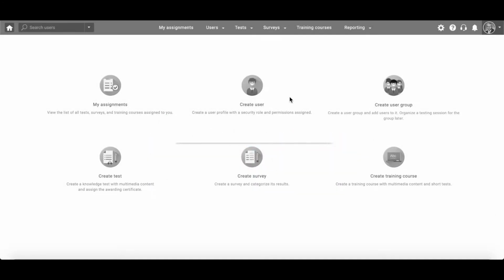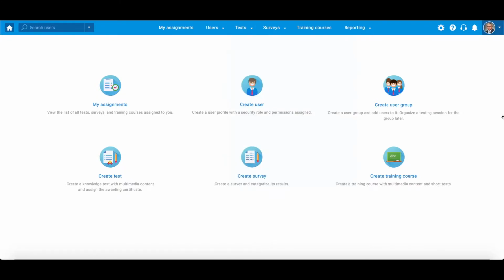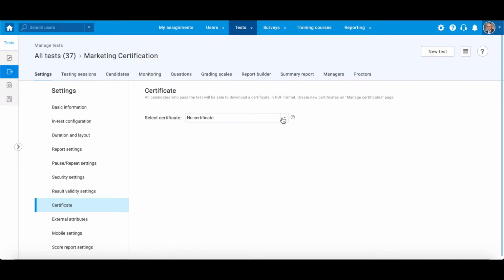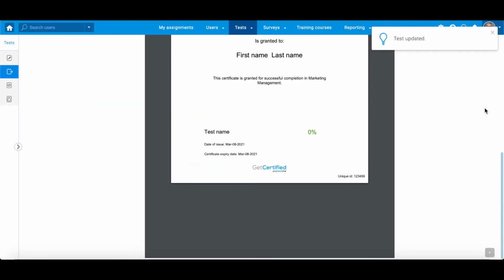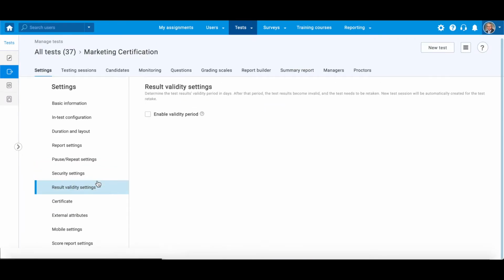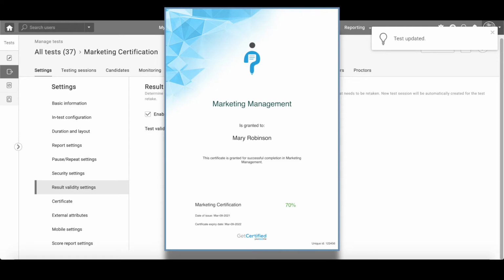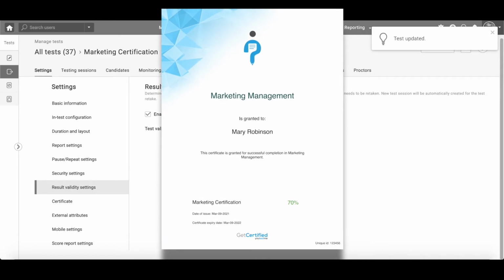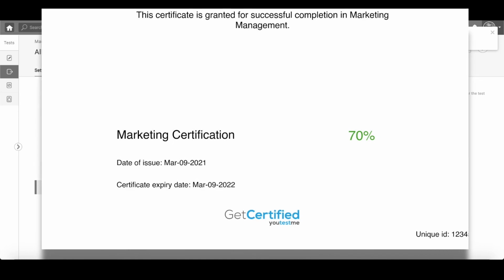YouTestMe GetCertified 10.2 - How to Set Certificate Expiry Date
Step-by-step instructions on how to set a certificate expiry date, upon which candidates will be required to retake the test (recertify)